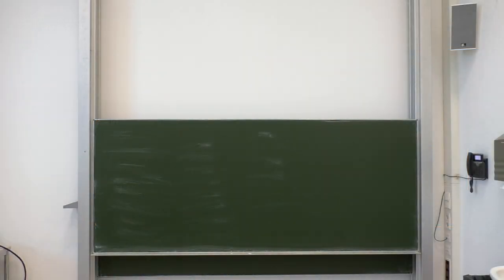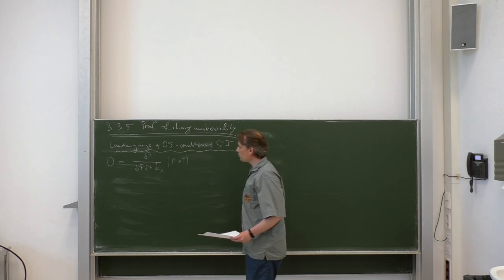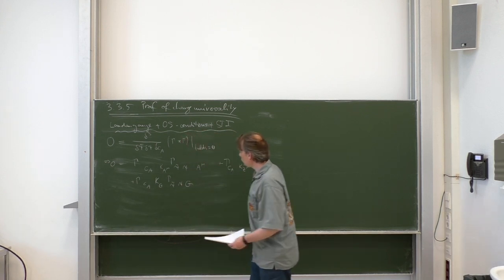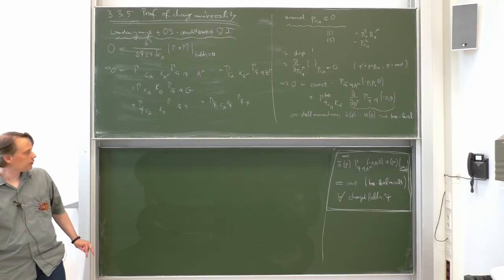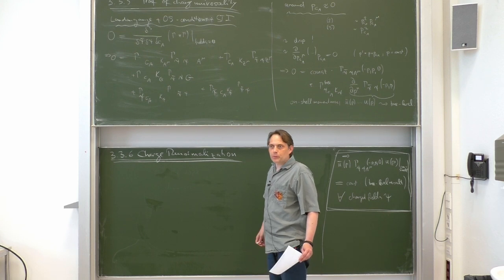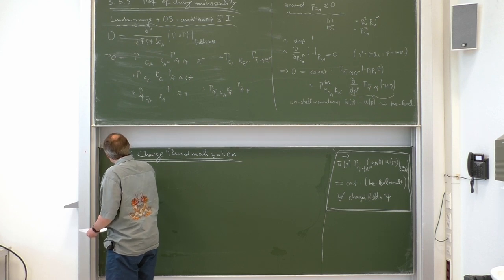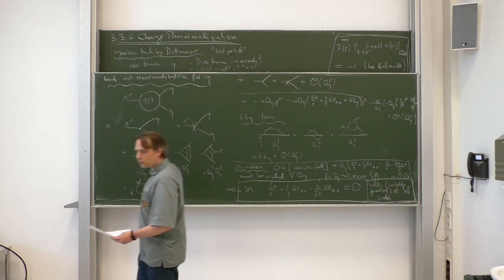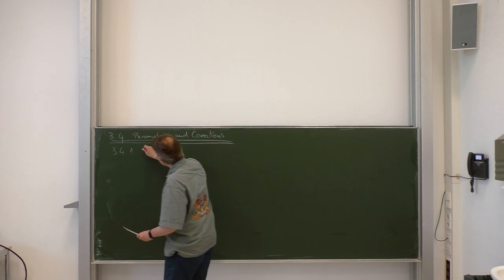Lec. 12 - Standard Model Theory (summer 2023) · TU Dresden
Twelfth lecture on Standard Model theory as part of the masters specialization program in Theoretical/Particle Physics given by Prof. Dr. Dominik Stöckinger at TU Dresden in the summer term of 2023.

Contents:
0:00:00 – Intro
0:01:35 – 3.3.5 Proof of charge universality
0:18:57 – 3.3.6 Charge Renormalization
0:44:34 – 3.4 Parameters and Corrections
0:45:22 – 3.4.1 Inputs
0:52:56 – 3.4.2 Shift of fine structure constant
1:13:56 – 3.4.3 Shift of the Rho-parameter
1:32:08 – 3.4.4 Example radiative corrections